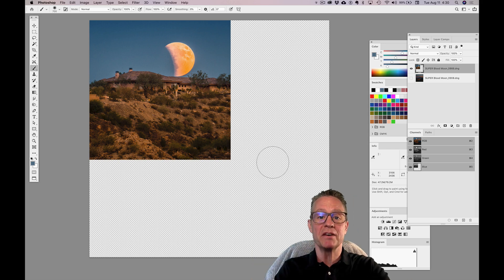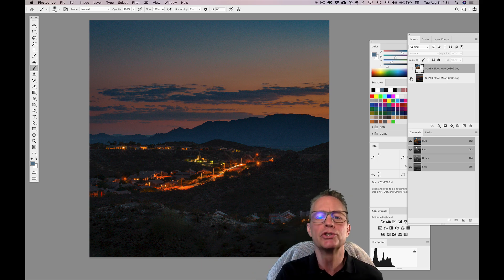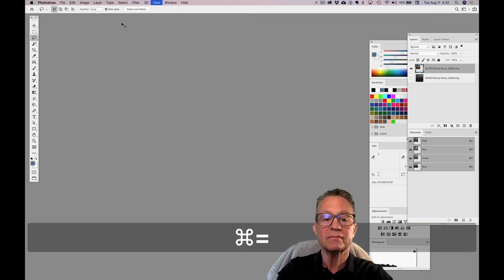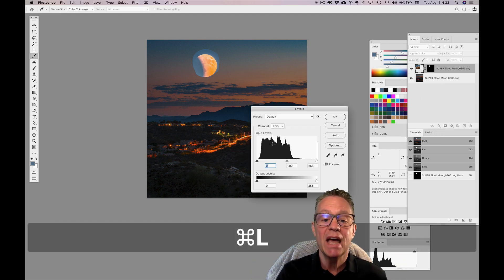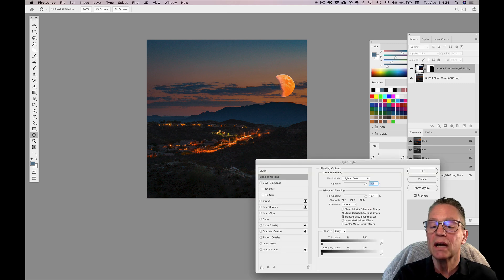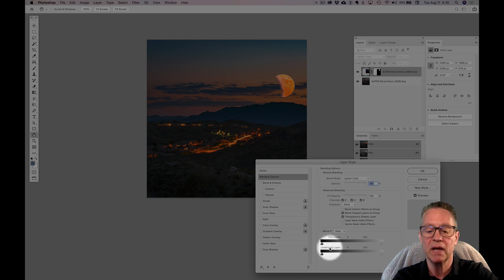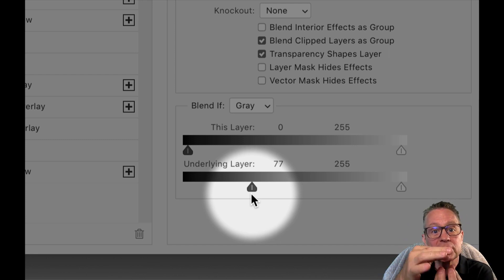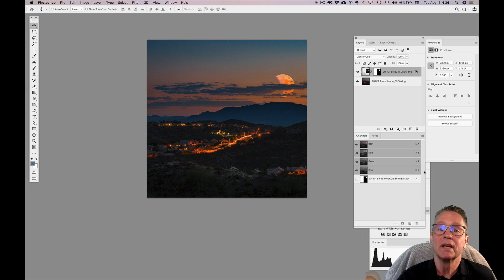Photoshop for Pro/Ams: Week 2, Bonus Video 4: Blend-if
Rick Burress of Artistec pours 34 years of Photoshop experience into this FREE, easy-to-access Training Series.
Week 2—Layer Masks, Blend Modes, and custom brushes
• Bonus Video 4: Blend-If